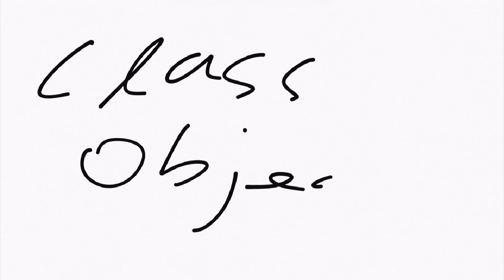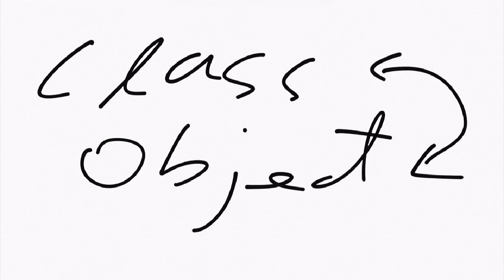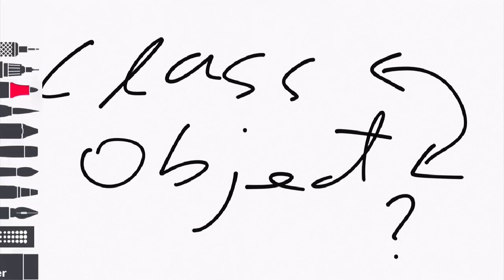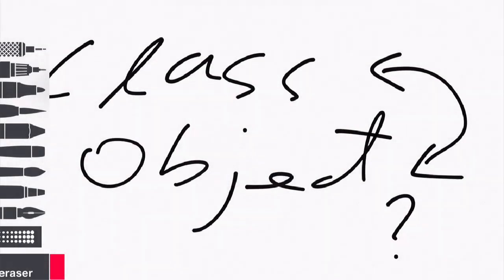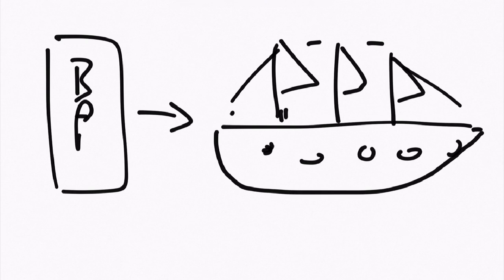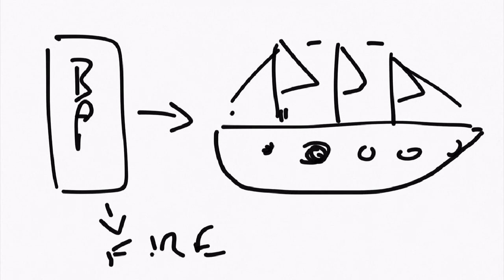What is a Class vs What is an Object in Programming?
Get "Ultimate bGuide to Software Freelancing" - a FREE roadmap for a very, very lucrative career.
Classes and objects - explained SIMPLY.